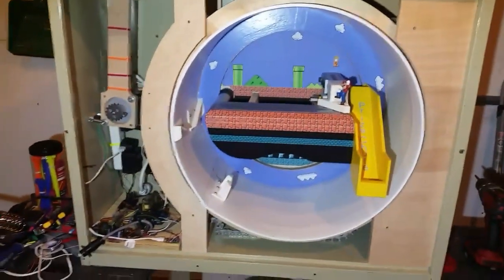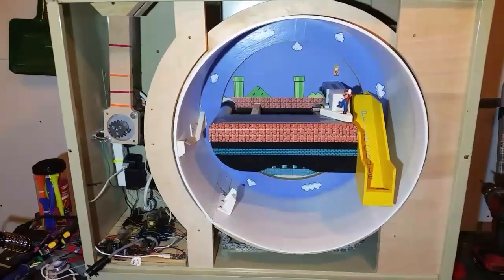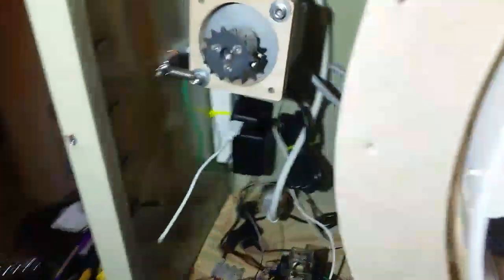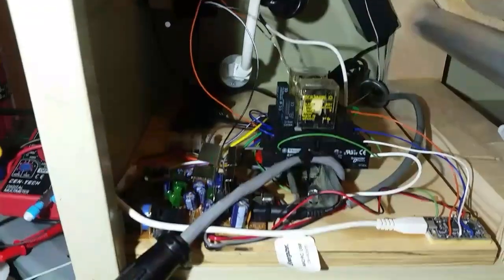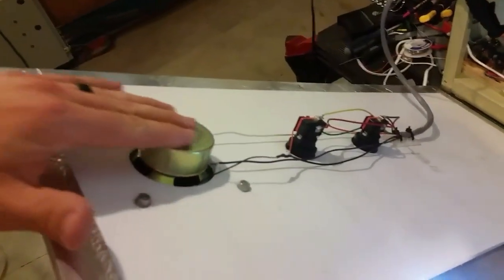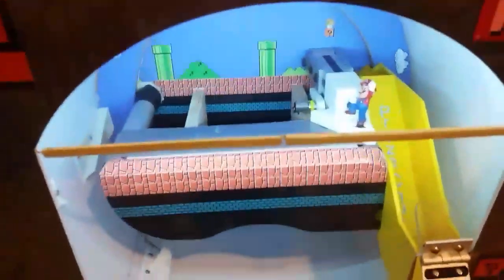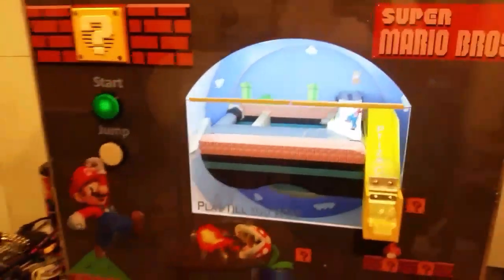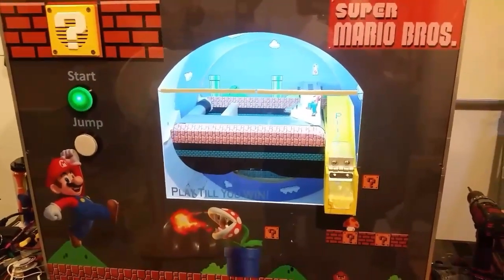INSIDE THE GUTS Super Mario Candy Machine Automatic Halloween Game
Built for the 2017 Halloween season. Recently upgraded the jump mechanism to get rid of pneumatic requirements of the machine. High level walk through of inner workings.